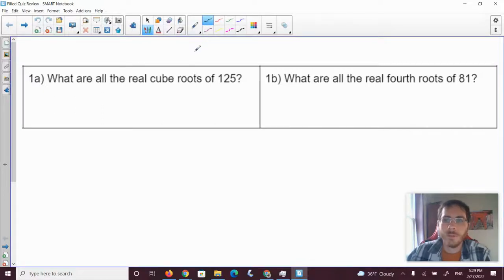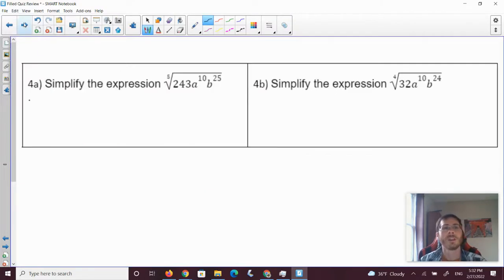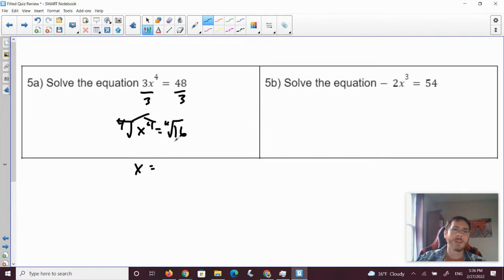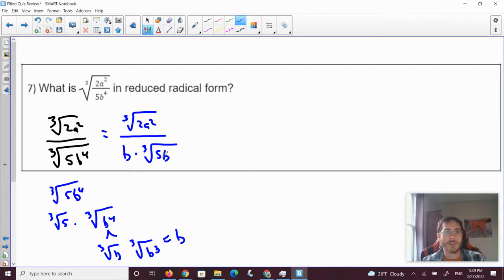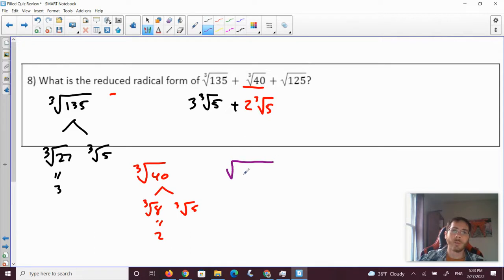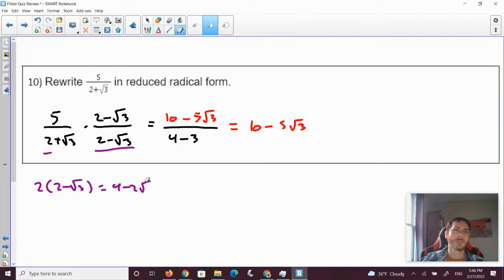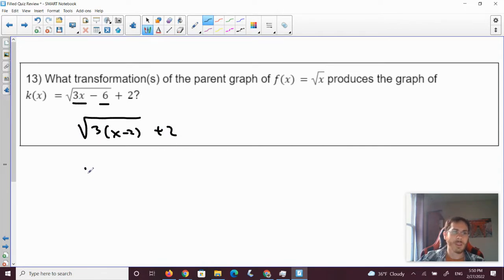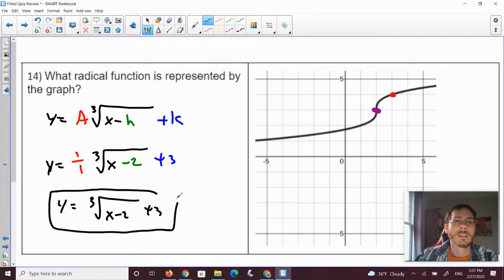Unit 5 Quiz Review